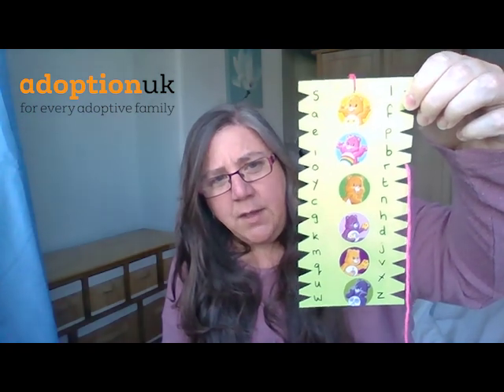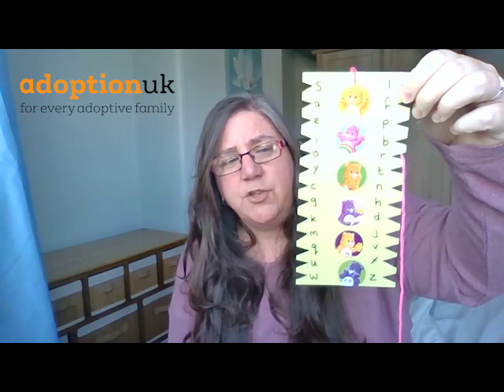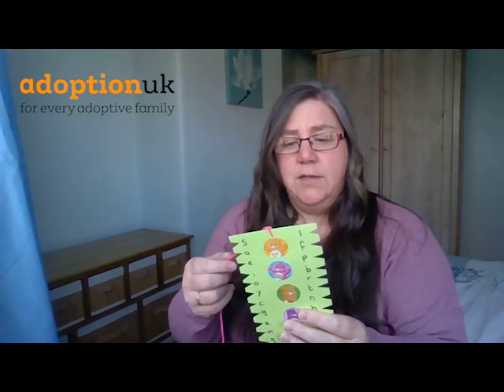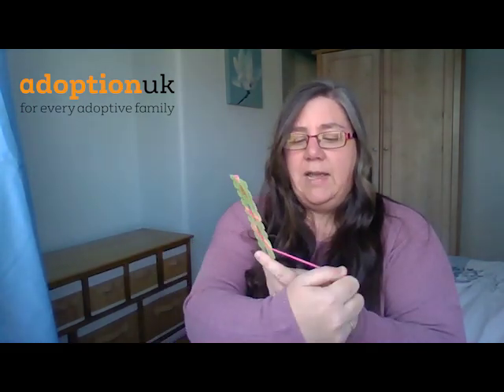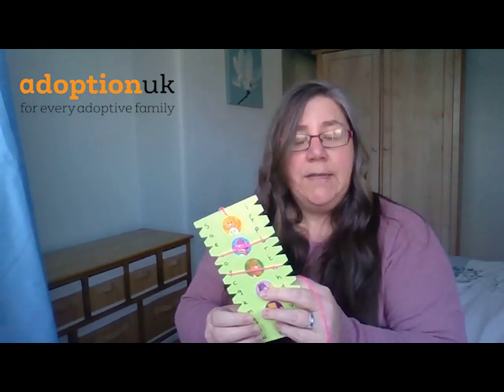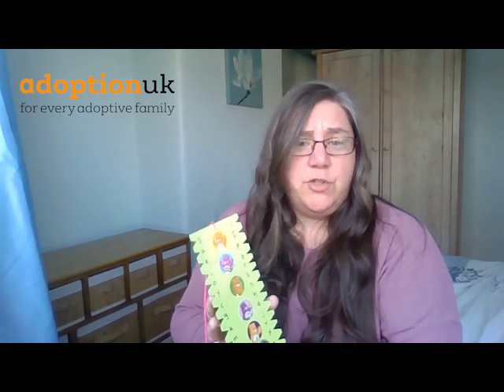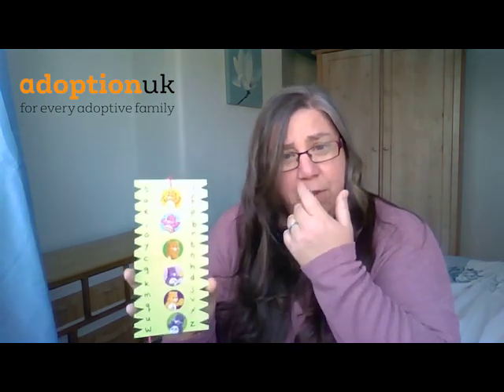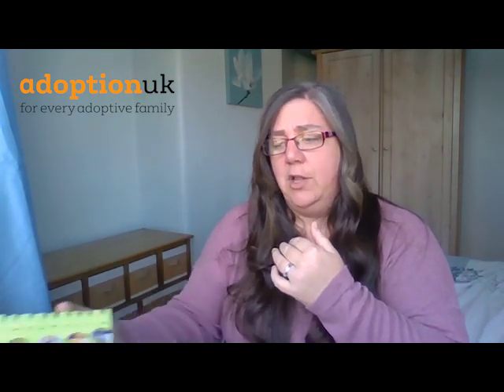Home Learning 7 - Maintaining Learning Literacy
In her new video, Becky focuses on maintaining learning rather than expanding learning. She demonstrates ways in which you can consolidate your child's learning over the coming weeks.
Literacy Games can include:
Using educational toys like flashcards, heading outside with chalk and beanbags, story writing cues, reading with your children...there are plenty of ways in which you can help your children practice their learning